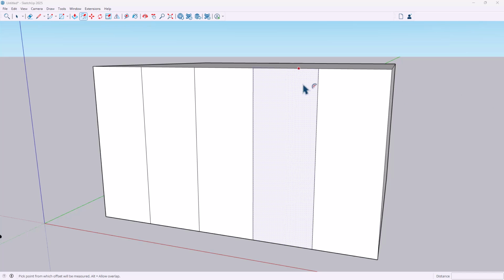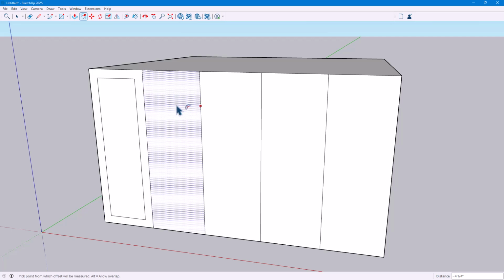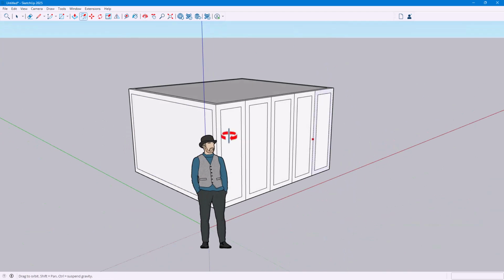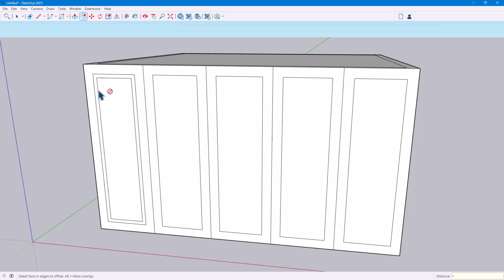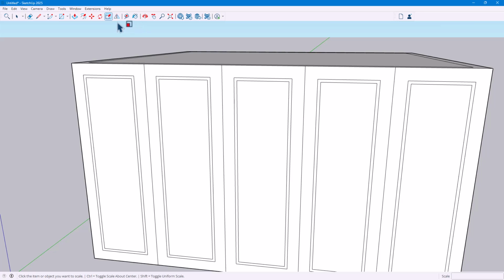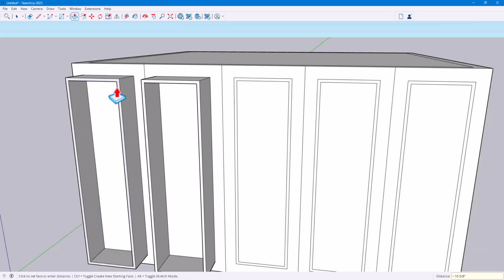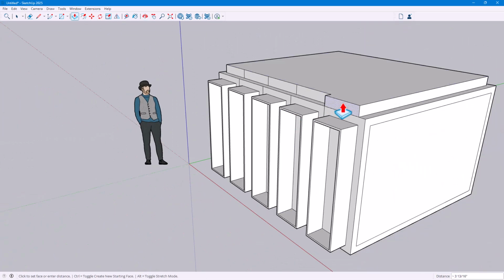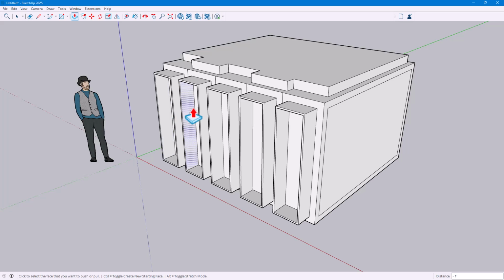SketchUp Pro - Lesson 42 - Setting Same Offset Distance for Multiple Faces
In this tutorial, we’ll explore Setting Same Offset Distance for Multiple Faces in SketchUp Pro.